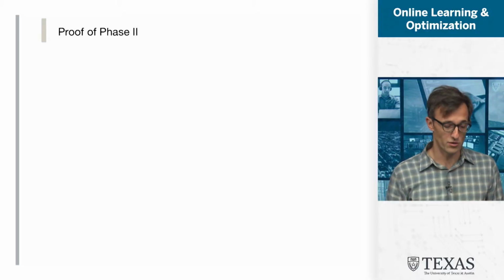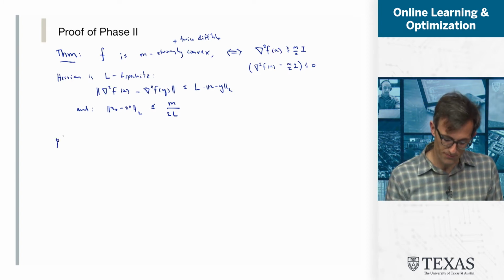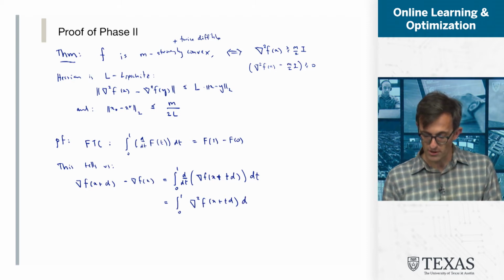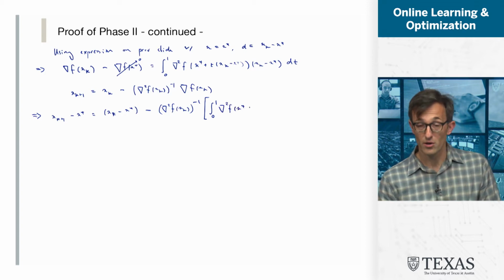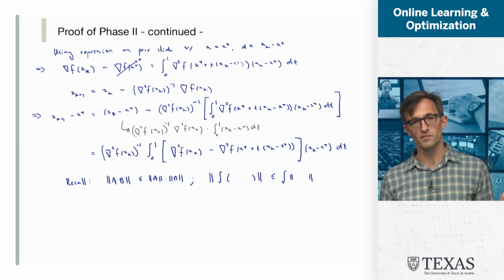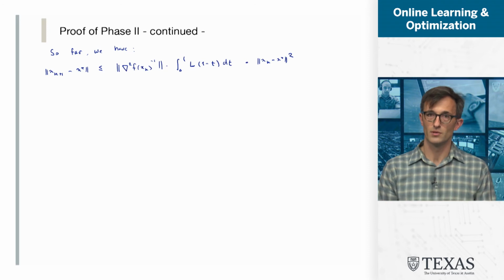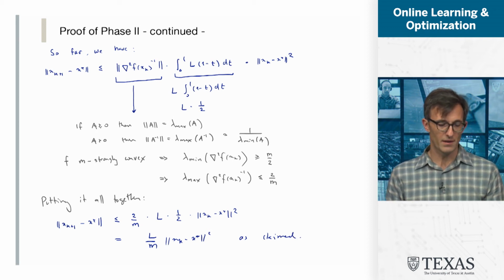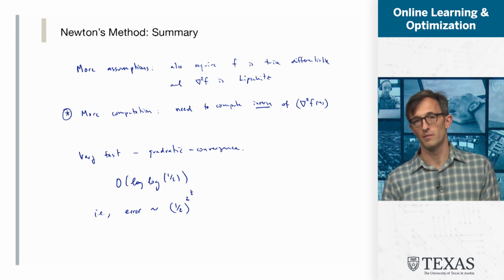7.4 Newton's Method -- Proof